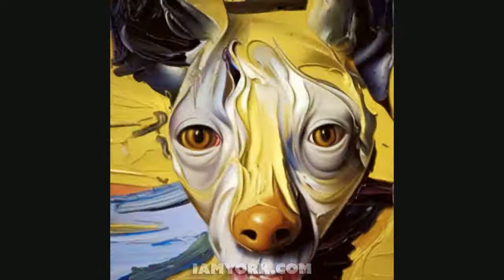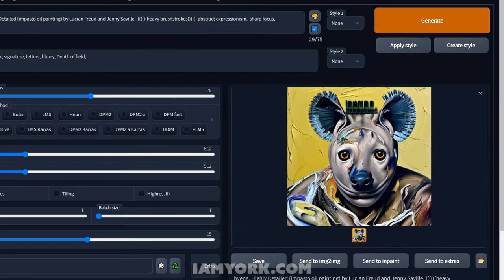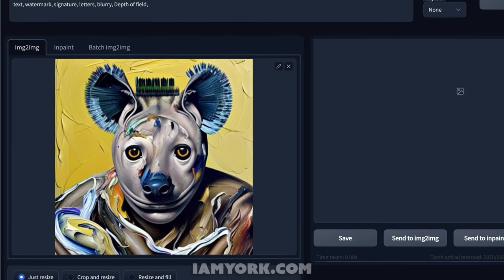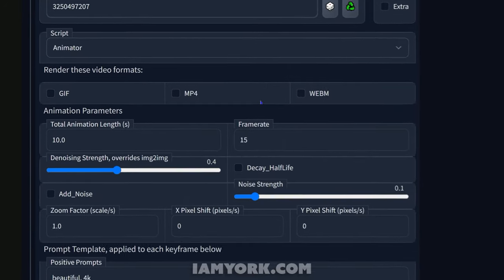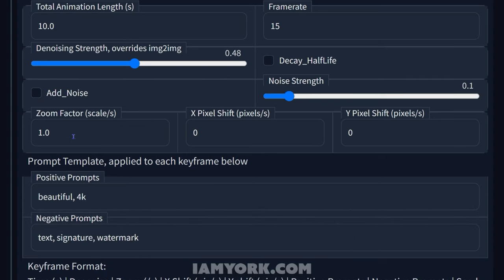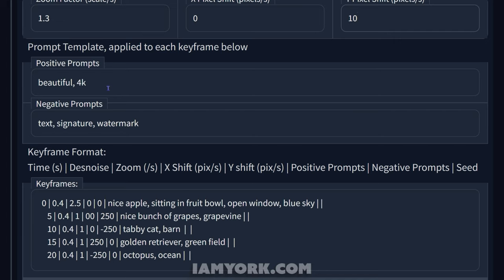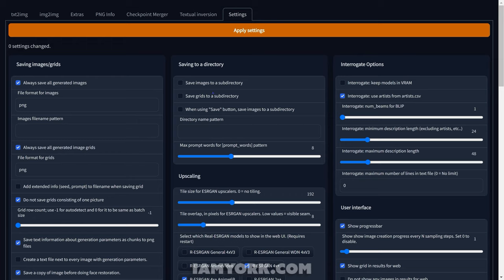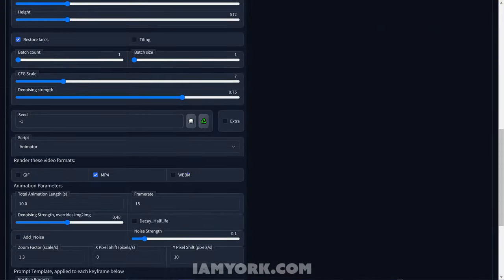How to Use Animate Stable Diffusion Animating with AI for FREE Locally img2img Animation Script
I came across this technique for the Automatic1111 webUI and felt no one on YouTube was showing a step by step guide on it how it works so hopefully this quick tutorial helps you create AI animations without costing you any money...
    Maybe you just transitioned from Deforum's Google Colab Notebook or just tired of Midjourney, Dall-e 2, Dreamstudio and other paid apps and looking for a FREE alternate and this is a great webUI... It is simplified and is perfect FREE alternative even if you just using it as a prequel before burning up some compute units in a Google Colab or other paid cloud service...
     This free UI has a lot of amazing features like an Upscaler, Textual Inversion which is like Dreambooth. A way to train your own AI models on pictures of yourself or anyone and anything for that matter... Batch img2img which you can use to simulate Video Input AI rotoscopes and animations... NO compute units or credits ET CETERA... All 100% FREE!!!

This tutorial will show you locally run substitute using this browser based web UI in order to get results similar to using Video Input in the Colab Notebooks
 We appreciate any support as this channel is 100% funded by independent artists and channel memberships donating their time and patience to making everything you see...

iamYork has also launched a limited clothing line where ALL PROFITS
go to independent artists: PLEASE INDULGE

iamYork Imagery is a boutique Design, Animation, and Visual Effects studio in Hell's kitchen, New York city created by Nicolas Fenrir Tengri, a mixed media artist, animator and anti-designer...

How to Use Video Input in Stable Diffusion Animating over video using the Deforum Colab Notebook

If you're interested in learning what EVERY SETTING in the Deforum Stable Diffusion Notebook does I made this explaining all of the settings with visual examples

All Audio for this Tutorial has been professionally transcribed by a human Film Editor using Adobe Premiere Pro... so in other words...
             Closed Captions for this video are 100% accurate...

What is stable diffusion AI?
Stable Diffusion is a machine learning, text-to-image model to generate digital images from natural language descriptions. The underlying approach was developed at LMU Munich and then extended by a collaboration of StabilityAI, LMU, and Runway with support from EleutherAI and LAION...

Stable Diffusion by Robin Rombach, Andreas Blattmann, Dominik Lorenz, Patrick Esser, Björn Ommer and the Stability.ai Team.
       K Diffusion by Katherine Crowson. and HuggingFace

Chapters : Time Stamps:

0:00 - Initiation:
0:10 - Synopsis:
1:15 - Start:
03:40 - LECTURE/Harangue:
04:15 - Animation Process:
06:28 - Generate Sequence:
08:40 - Resume Animation:
09:06 - Exodus: